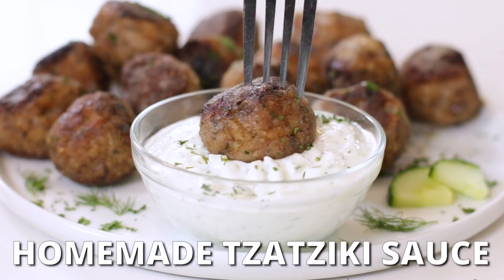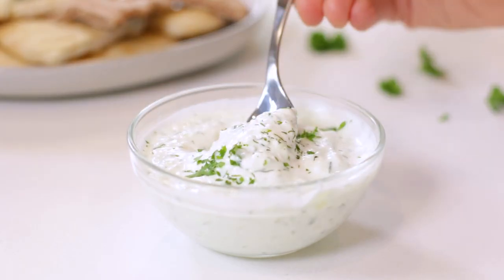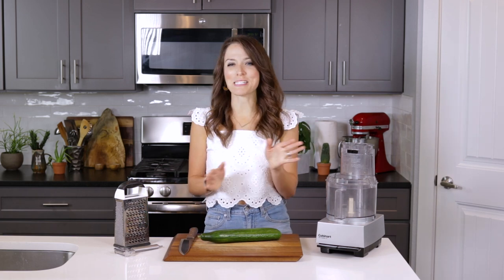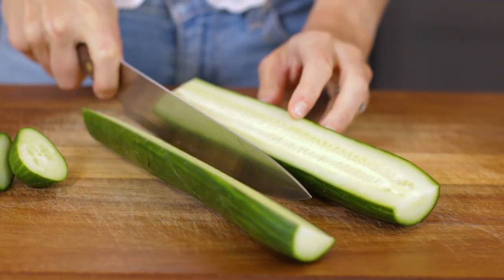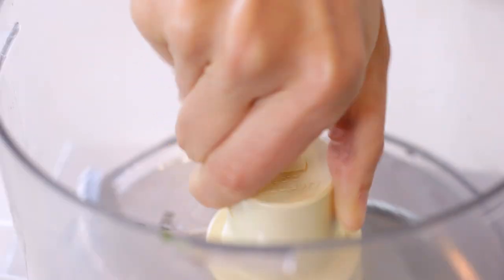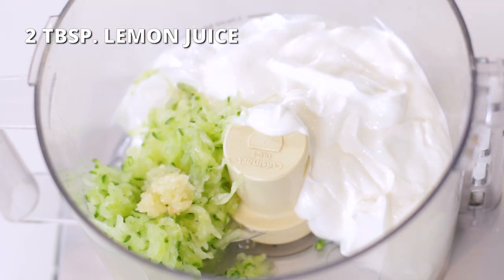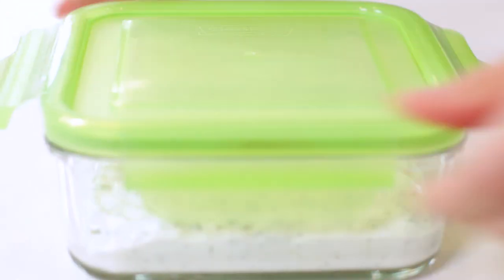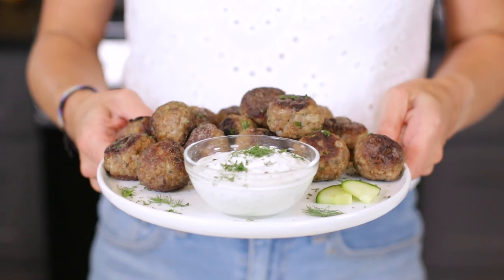How to Make the BEST Tzatziki Sauce at Home!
Greek Tzatziki Sauce is full of creamy yogurt, shredded cucumbers, fresh dill, lemon juice, and garlic.  It’s a quick and easy recipe that tastes as authentic as the one served at your favorite Mediterranean restaurant.  This low-carb Greek yogurt sauce pairs well with chicken shish kabobs, turkey meatballs, lamb gyros, or vegan falafel.

INGREDIENTS:

¾ seedless cucumber, skin on or peeled
2 cups Greek yogurt, plain, full-fat, 2%, or non-fat
2 cloves garlic, crushed
2 Tbsp. lemon juice, freshly squeezed
1 Tbsp. olive oil
1 Tbsp. dill, fresh, finely chopped
½ tsp. salt to taste

INSTRUCTIONS:

Cut the cucumber in half lengthwise and then again into quarters so it will fit into the opening of your food processor.
Grate the cucumber in a food processor with a shredding attachment, until you have 1 cup of shredded cucumber.
Let cucumber sit for 5-10 minutes. Wrap shredded cucumber in cheese cloth or a thin dish towel and wring out any excess liquid. You should end up with ½ cup of packed cucumber.
Add cucumber, yogurt, garlic, lemon juice, olive oil, dill and salt to the bowl of a food processor with an S-shaped blade. Pulse 10-15 times or until ingredients are well incorporated.
Serve Tzatziki sauce with Chicken Shish Kabobs, Greek Turkey Meatballs, or Falafel and enjoy!

RECIPE NOTES:

Use a dairy-free yogurt if vegan or avoiding dairy.
If you do not have a food processor you can always use a boxed grater to grate your cucumber and a blender to blend it up.
Store sauce in the refrigerator between servings. Sauce keeps well for up to a week.